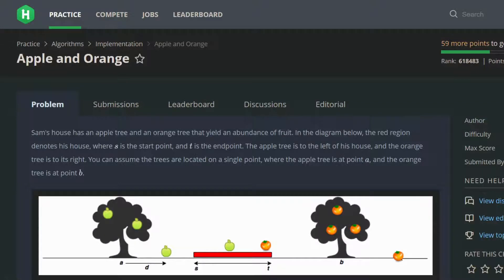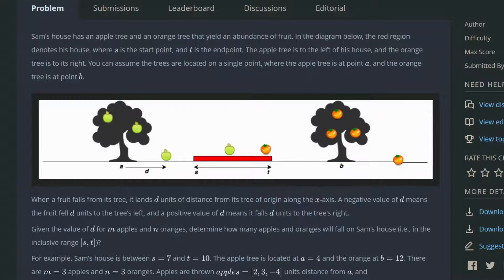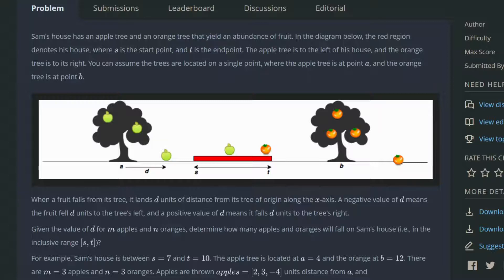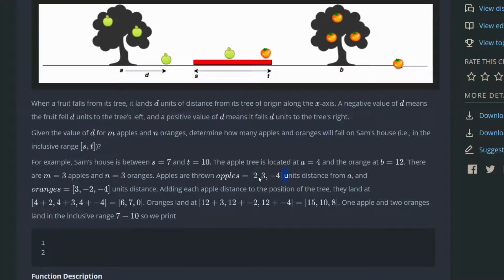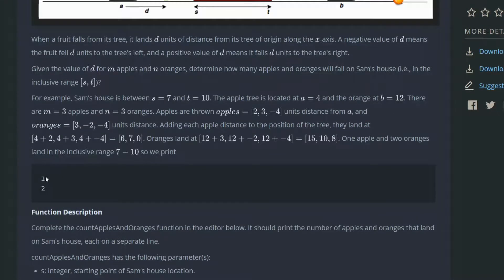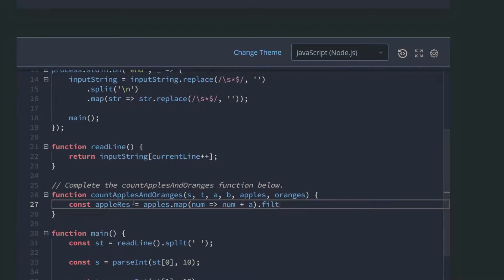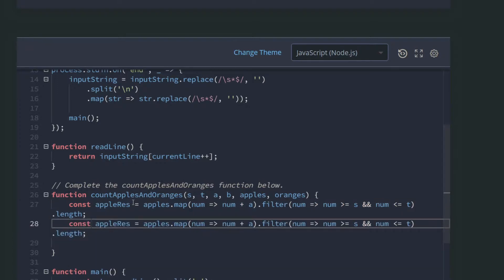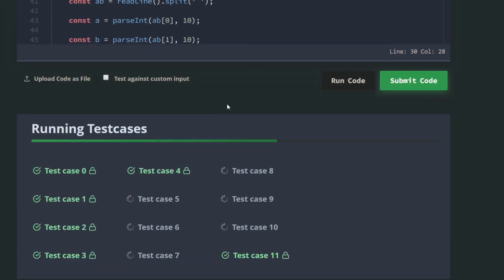Solving "Apple And Orange" from Hacker Rank ( Easy ) - Problem solving in JS